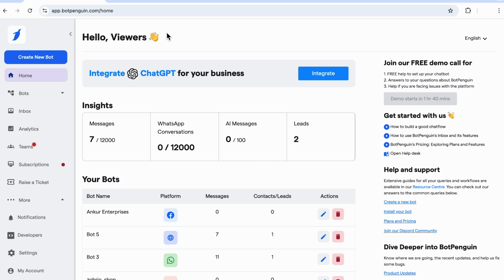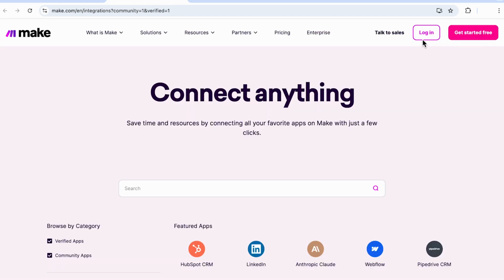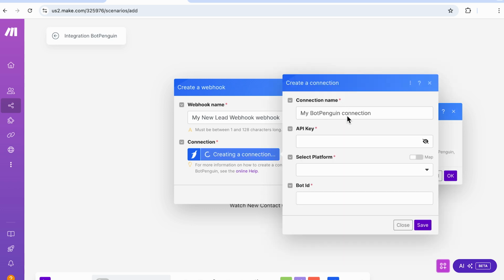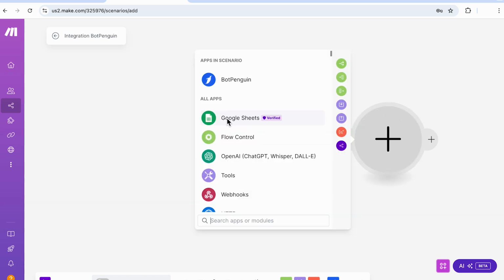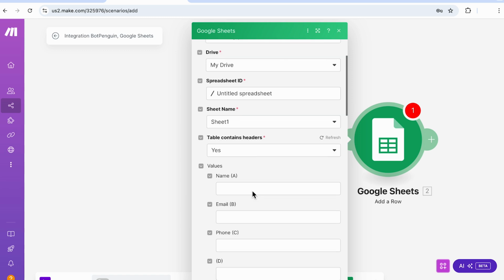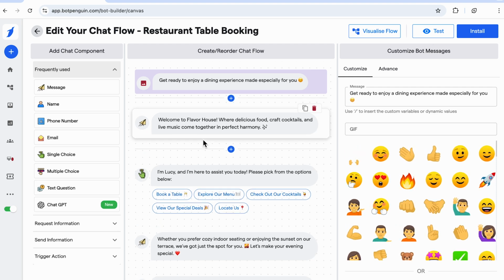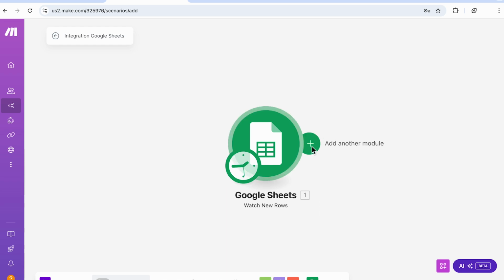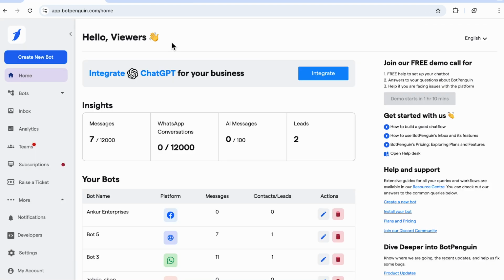How to integrate Make.com with BotPenguin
Looking to automate your chatbot workflows?

In this video, we’ll show you exactly how to integrate Make.com (formerly Integromat) with BotPenguin, your AI-powered chatbot builder!

Chapters:
00:16 Welcome to Bot Penguin Integration!
00:58 Connecting Make.com with Bot Penguin
02:06 Setting Up Webhooks for Automation
03:11 Generating Your API Key
04:00 Integrating Google Sheets as an Action
05:40 Testing Your Bot Flow with Google Sheets
06:58 Setting Up Triggers in Make.com
07:45 Finalizing Your Bot Action Connection
08:08 Conclusion and Support Resources

Whether you’re a marketer, business owner, or developer, this tutorial will help you save time, boost productivity, and create seamless experiences for your users.

BotPenguin (AI Chatbot Builder)

No coding required! Just follow along and start integrating like a pro.